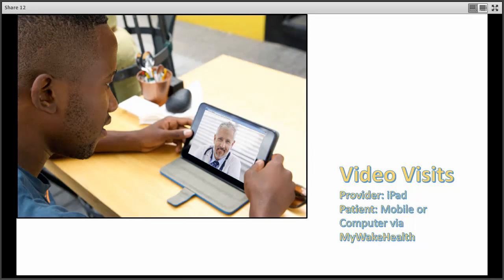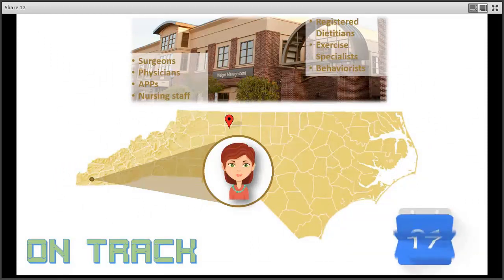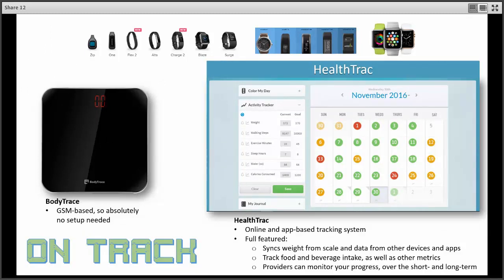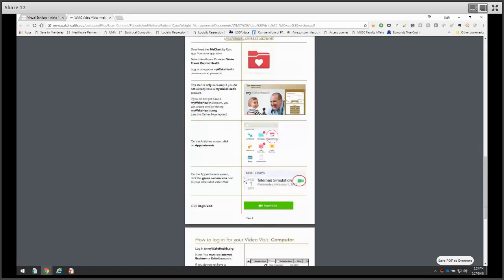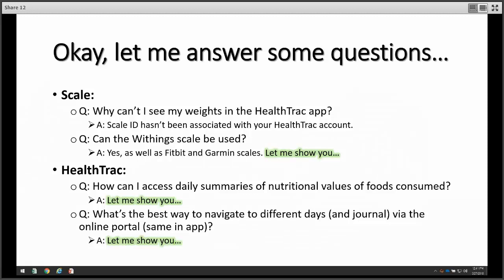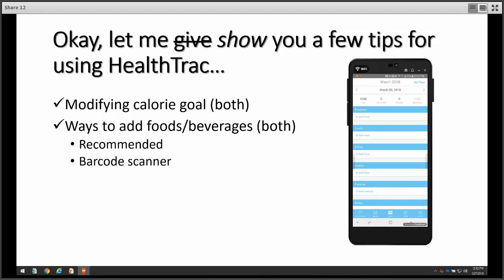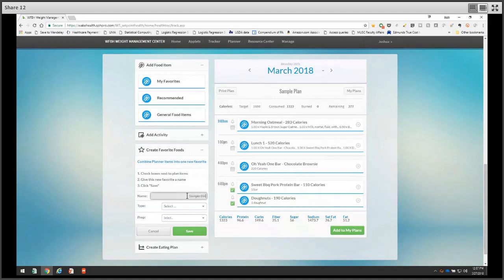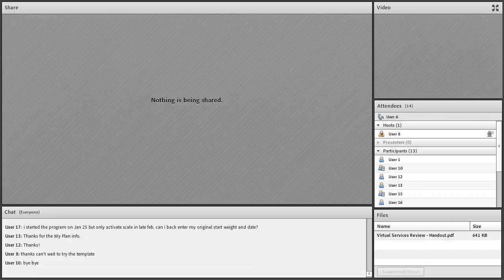Essentials & Optifast, Virtual - Virtual Services Overview, Q&A